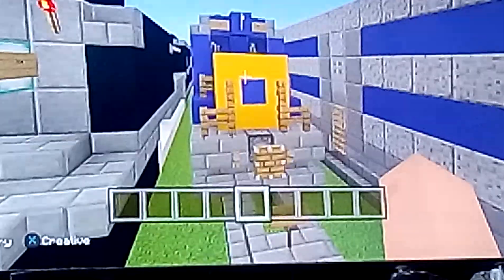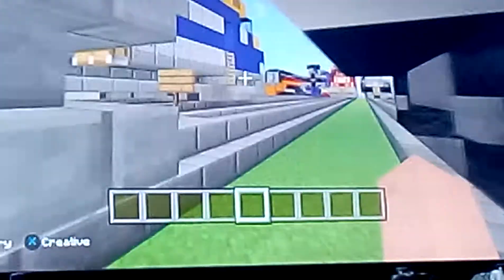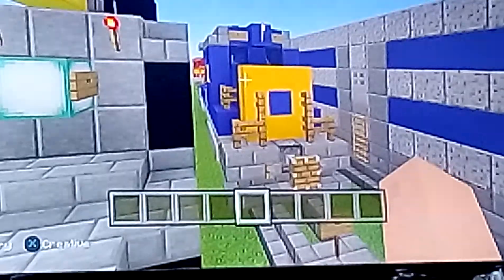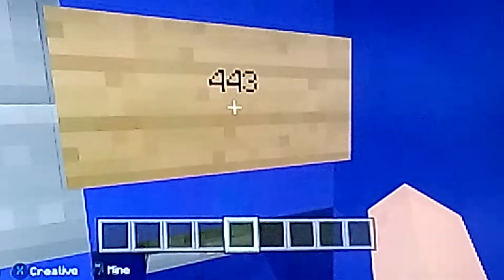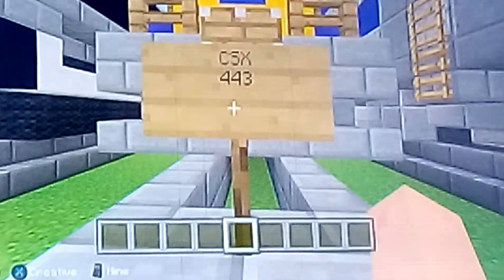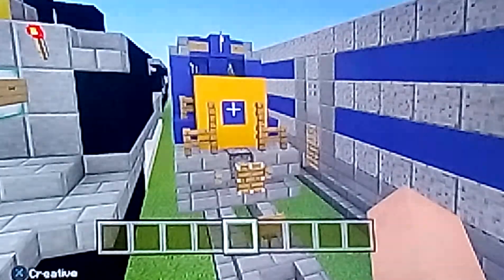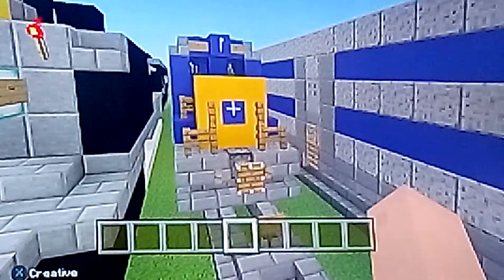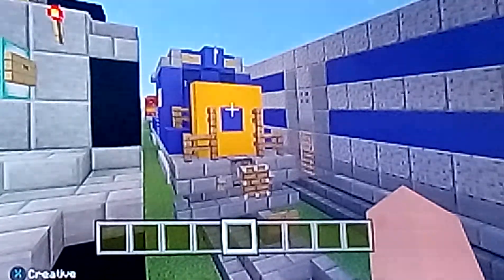Reviewing CSX SD40-2 train in Minecraft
This CSX SD40-2 was built in CSX railroad in North America